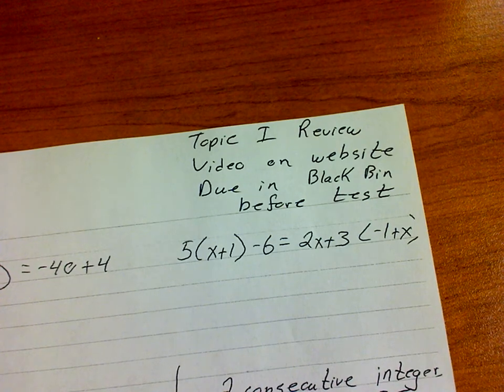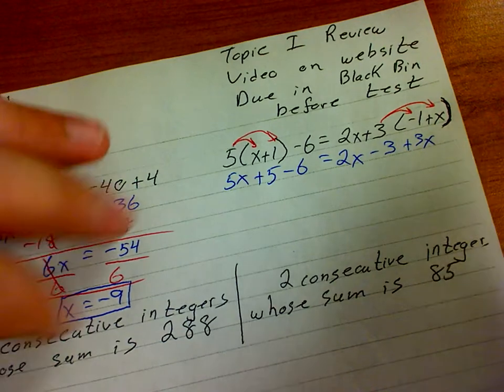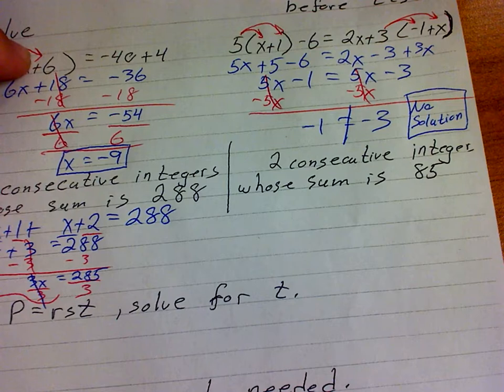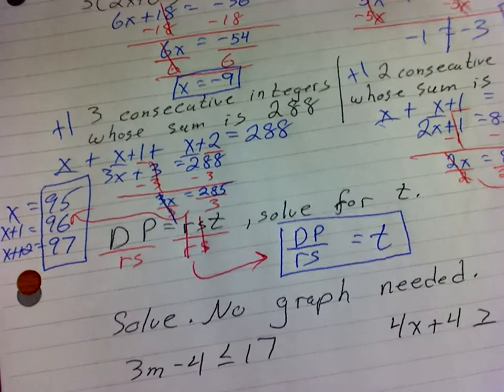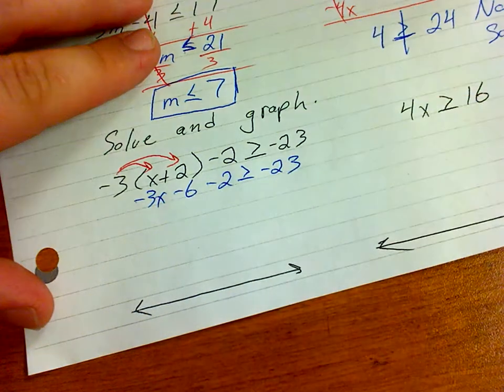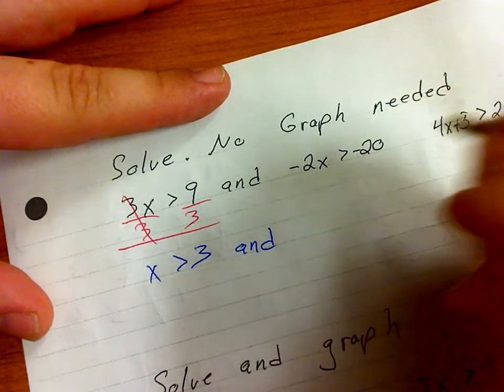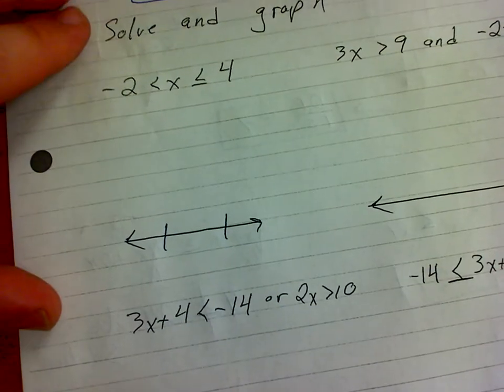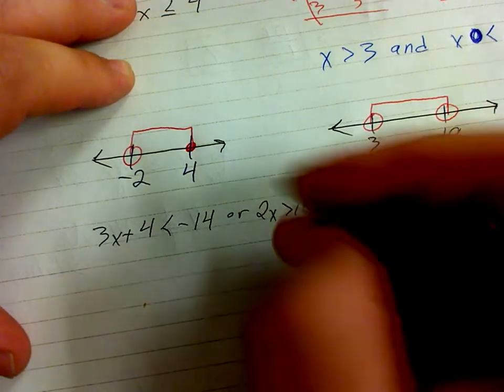9 25 Topic 1 Study Guide